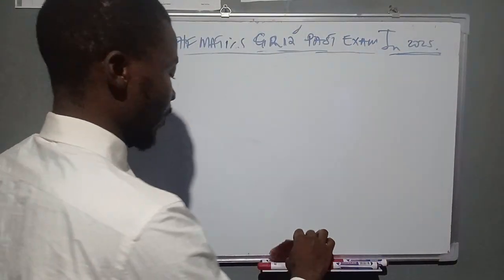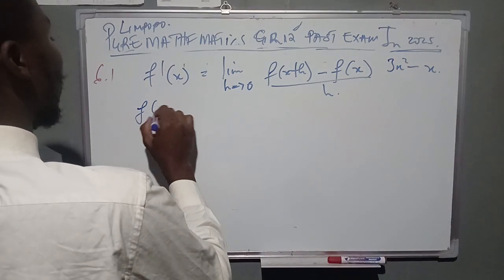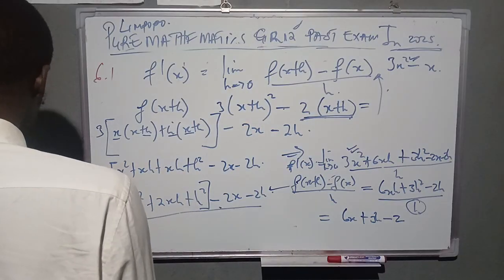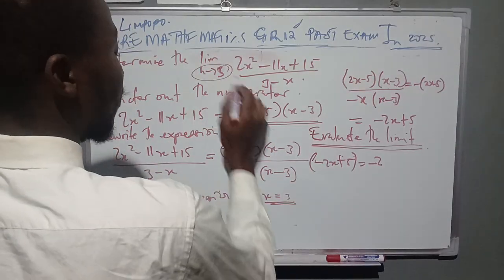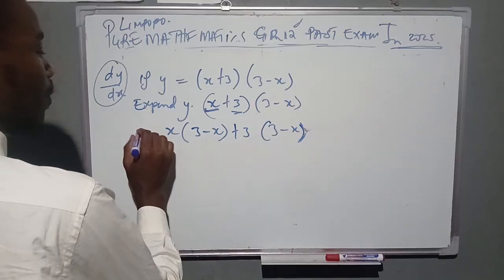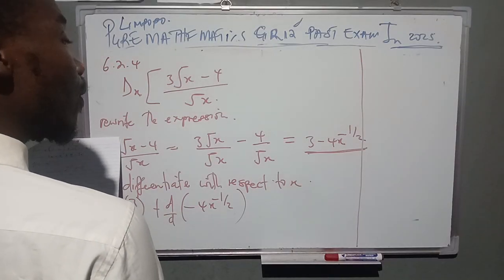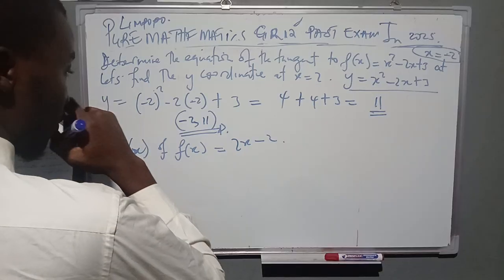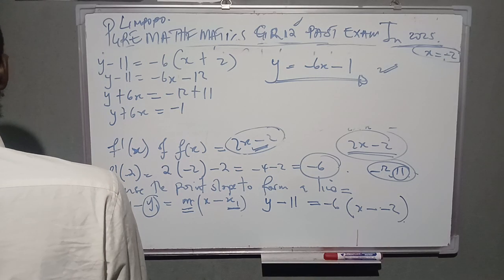# EDUAREAONLINE# SA# GR9-12# PURE MATHEMATICS GR12# PAST EXAMINATION PAPER JUNE 2024# LIMPOPO